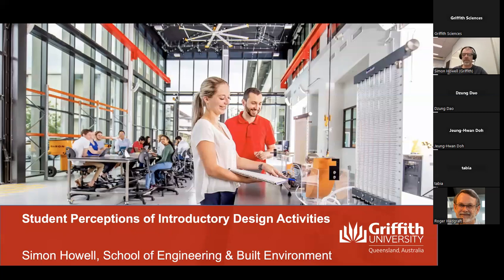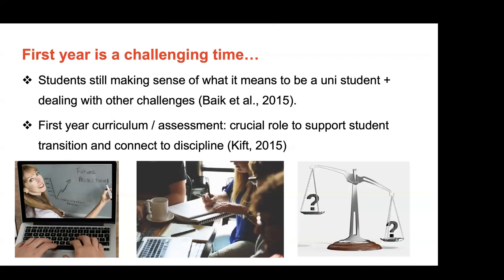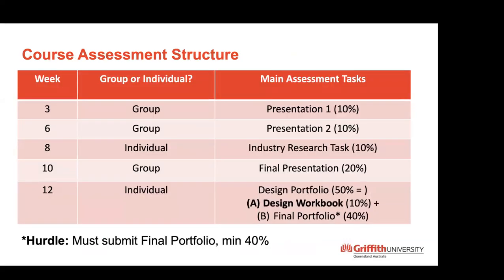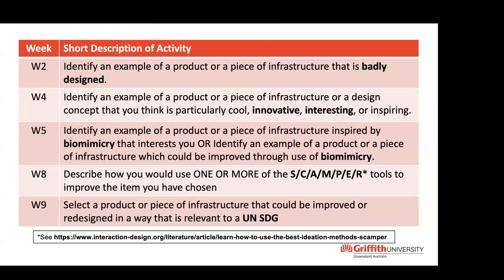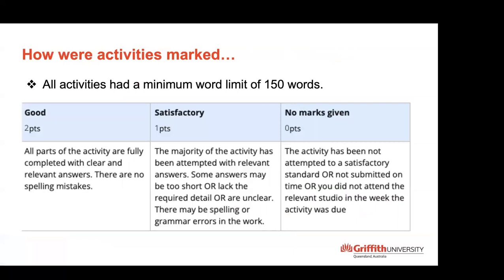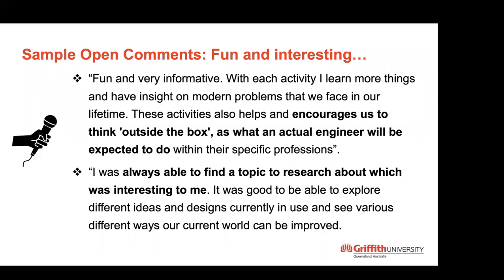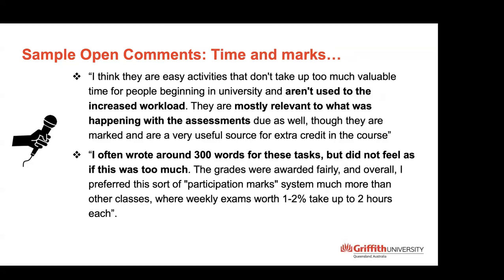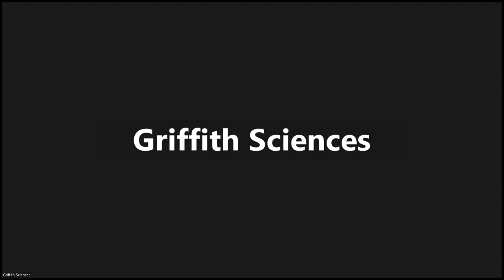Student Perceptions of Introductory Design Activities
L&T webinar by Simon Howell from Griffith University